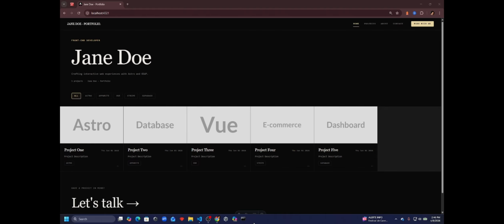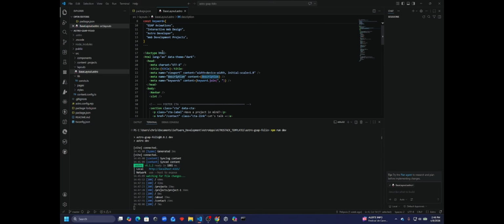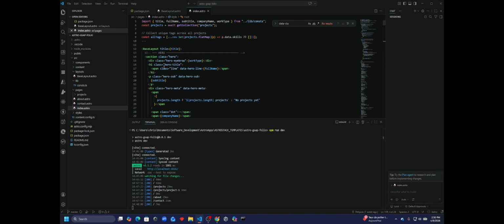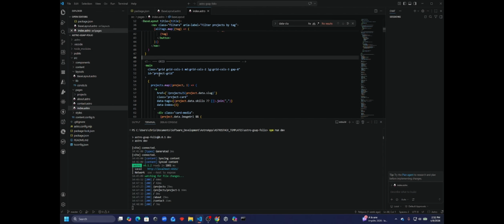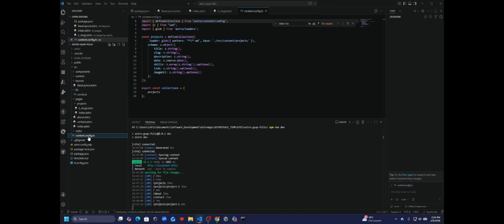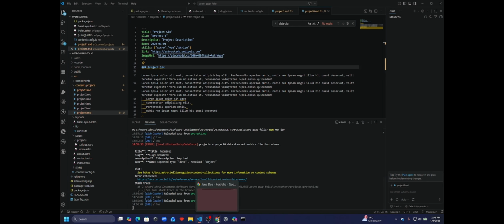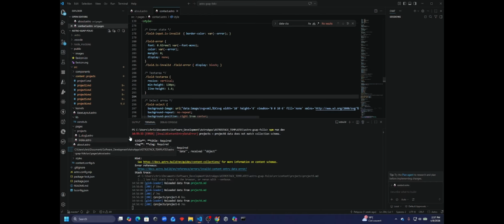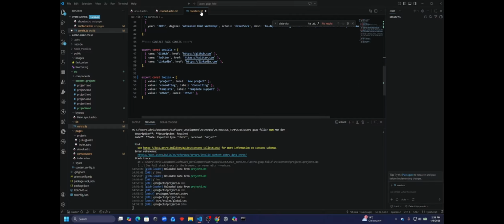How to build a Portfolio Website with Astro & GSAP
Build a Modern Portfolio Website with Astro & GSAP
Welcome to this comprehensive walkthrough of free template on AstroStack, a high-performance, visually stunning portfolio template designed for developers and creatives. In this video, I break down the architecture of the site and show you how to leverage the speed of Astro alongside the powerful animation capabilities of GSAP.

What’s Inside
This template is built with a "performance-first" mindset, ensuring your work loads instantly while maintaining smooth, professional motion design.

Astro 6: Lightning-fast performance using content collections.
GSAP (GreenSock): Industry-standard scroll-triggered animations and sleek transitions.
Tailwind CSS: Fully responsive and easily customizable styling.
SEO Optimized: Pre-configured meta tags and high Lighthouse scores.